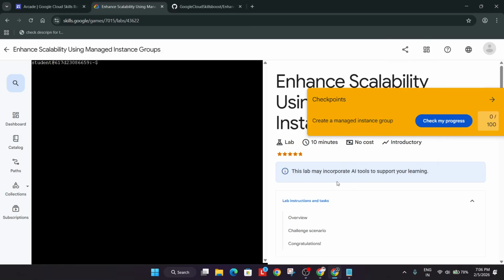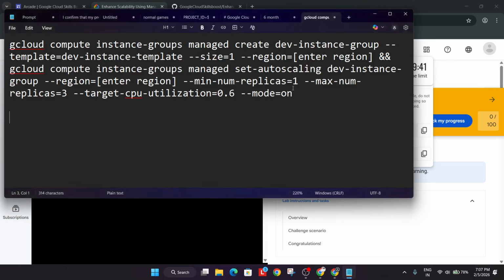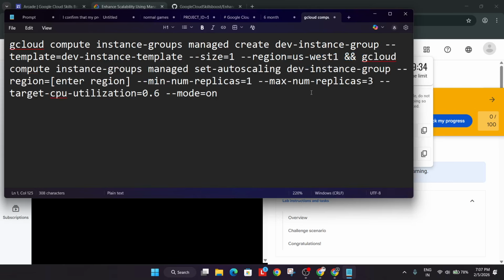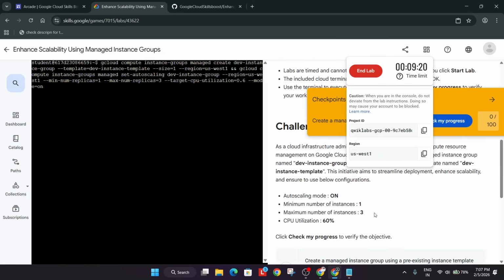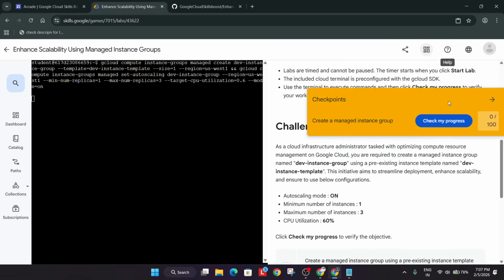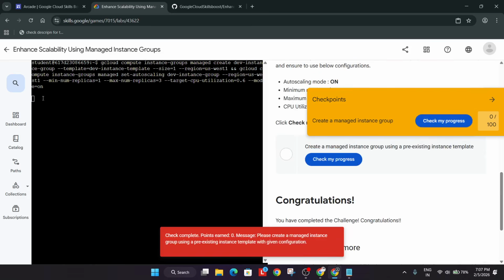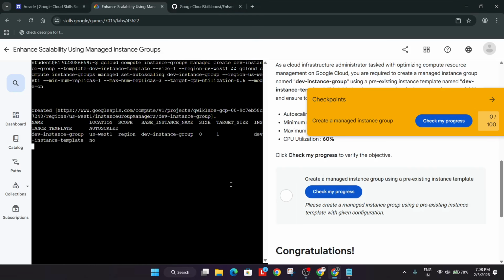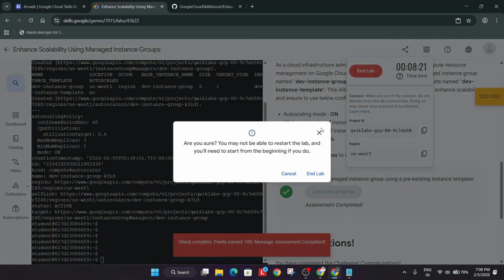Enhance Scalability Using Managed Instance Groups | 100% WORKING NEW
🔍 Common Queries
qwiklabs
arcade facilitator